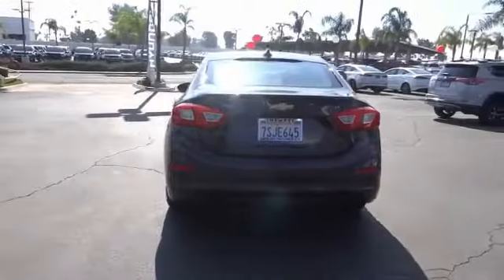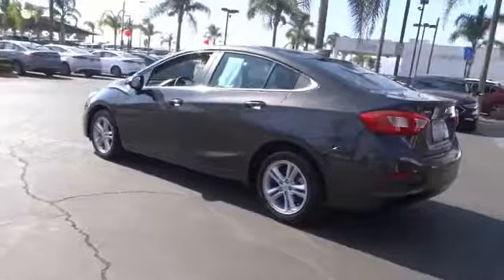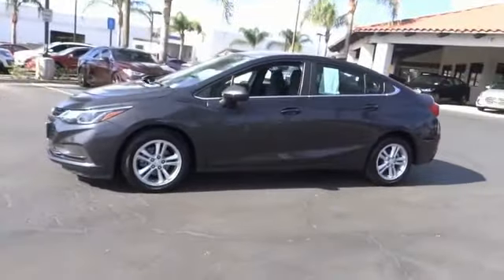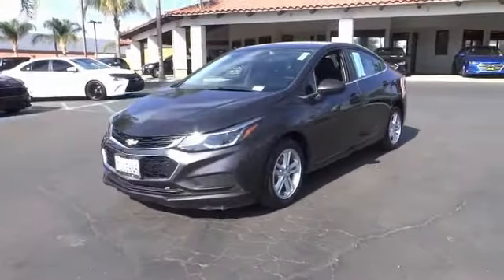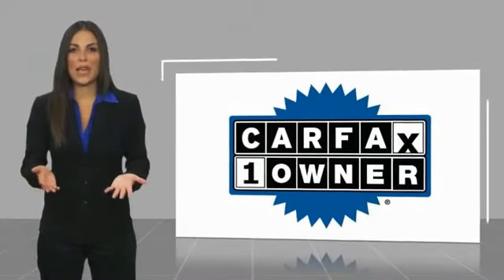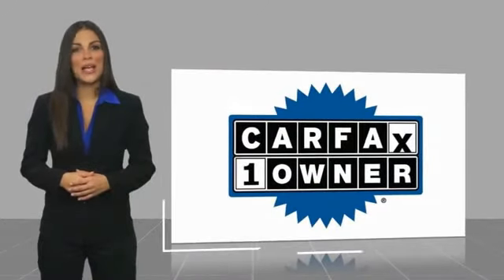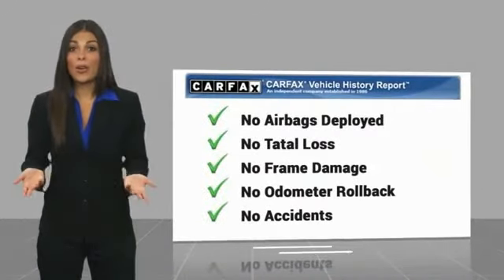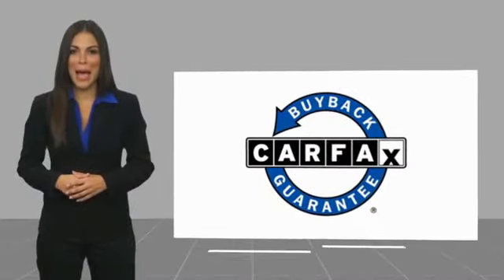2016 Chevrolet Cruze HEMET BEAUMONT MENIFEE PERRIS LAKE ELSINORE MURRIETA 716172C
2016 Chevrolet Cruze 4DR SDN AUTO LT

GOSCH FORD HEMET PROUDLY SERVING HEMET, BEAUMONT, MENIFEE, PERRIS, LAKE ELSINORE, MURRIETA, AND SURROUNDING SOUTHERN CALIFORNIA LOCATIONS. THIS GRAY 2016 Chevrolet CRUZE IS EQUIPPED WITH A 1.4L 4-Cylinder Turbo DOHC CVVT, AUTOMATIC TRANSMISSION, AND RECEIVES AN ESTIMATED 30 City/42 Hwy MPG. GOSCH FORD HEMET 150 CARRIAGE CIRCLE HEMET CA 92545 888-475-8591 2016 Chevrolet CRUZE 4DR SDN AUTO LT FACTORY CERTIFIED CARFAX One-Owner. Clean CARFAX. Tungsten Metallic 2016 Chevrolet Cruze LT FWD 6-Speed Automatic 1.4L 4-Cylinder Turbo DOHC CVVT Recent Arrival! 42/30 Highway/City MPG Awards: * 2016 KBB.com 10 Most Comfortable Cars Under $30,000 If you have any questions or would like some general information about financing or would like a price quote on a new or used vehicle please call. Reviews: * Standard turbocharged engine has very good fuel economy estimates; cabin is attractive, especially with the two-tone color scheme; plenty of rear-seat legroom; appealing convenience and technology features. Source: Edmunds Stock #: 8-716172C | VIN: 1G1BE5SM7G7242477 | 2016 Chevrolet Cruze 4dr Sdn Auto LT AIR CONDITIONING SECURITY SYSTEM Gosch Ford Hemet